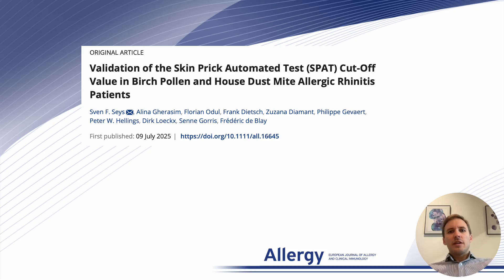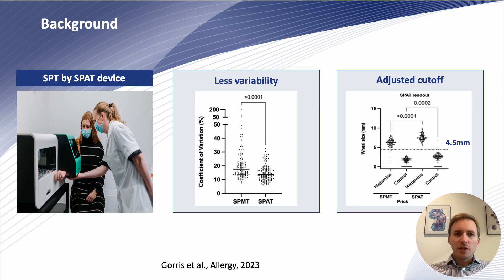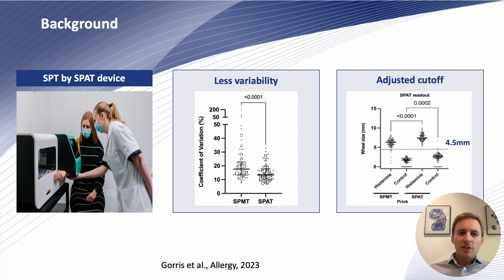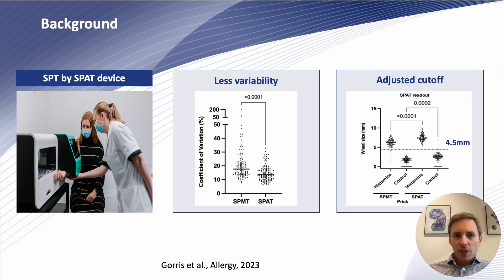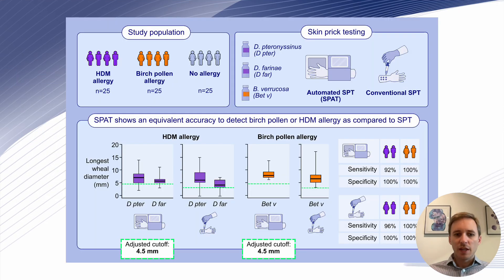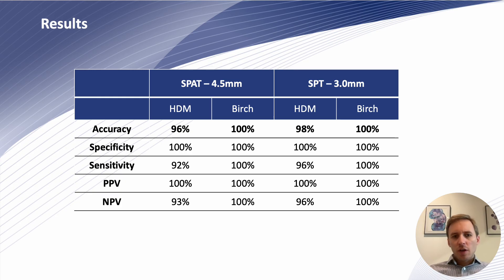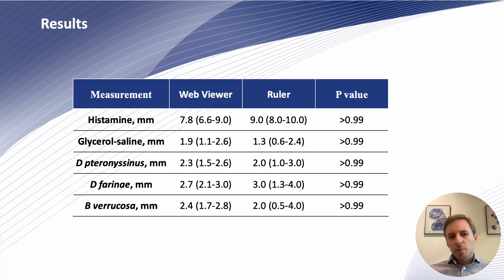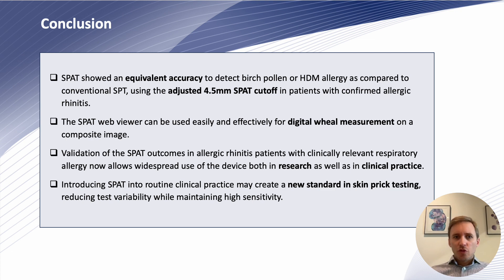Validation of the SPAT Cut-Off Value in Birch Pollen and House Dust Mite Allergic Rhinitis Patients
Sven Seys from Hippo Dx, Aarschot, Belgium, presents their research findings published in Allergy:

S. F. Seys, A. Gherasim, F. Odul, et al., “Validation of the Skin Prick Automated Test (SPAT) Cut-Off Value in Birch Pollen and House Dust Mite Allergic Rhinitis Patients,” Allergy (2025),